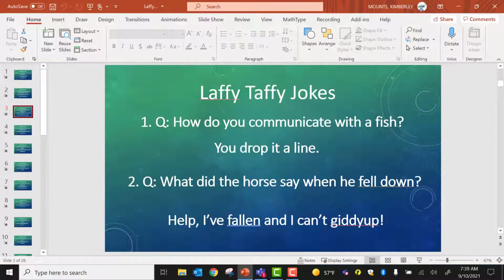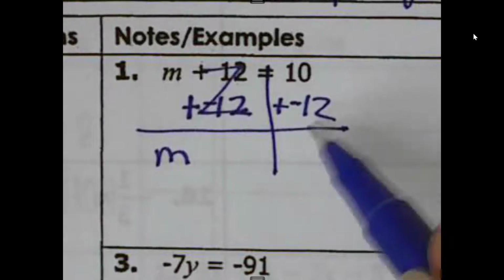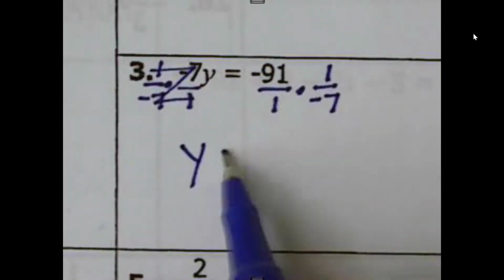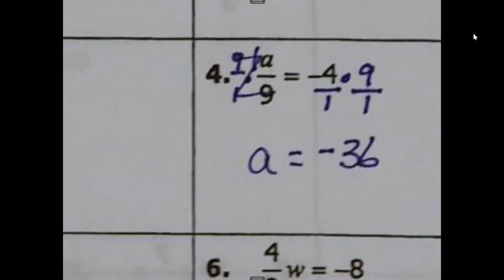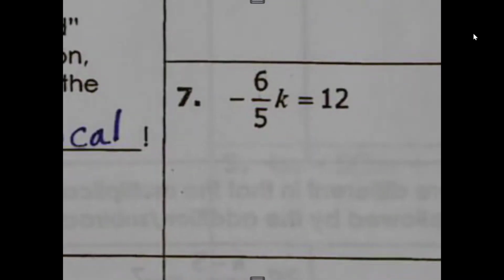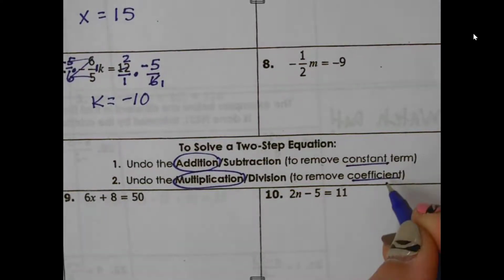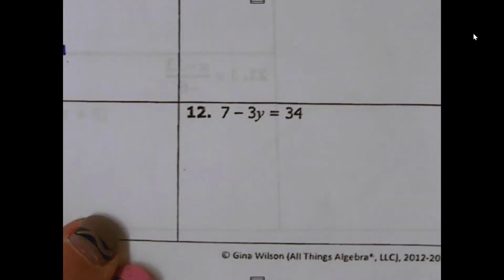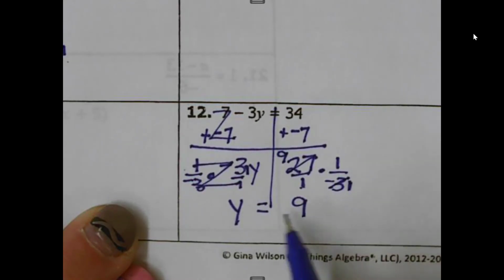Solving One-step and Two-step Equations